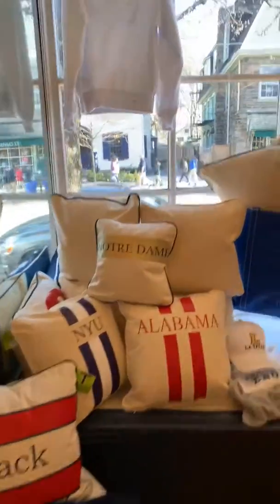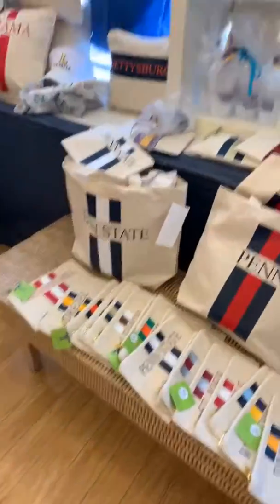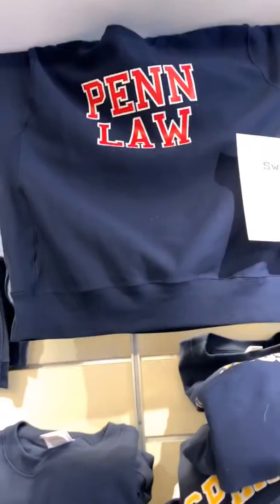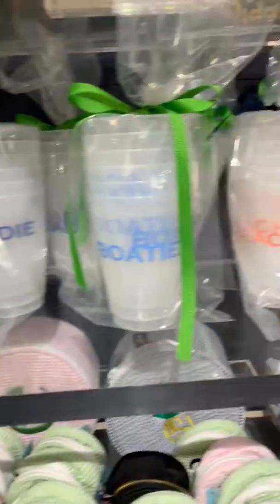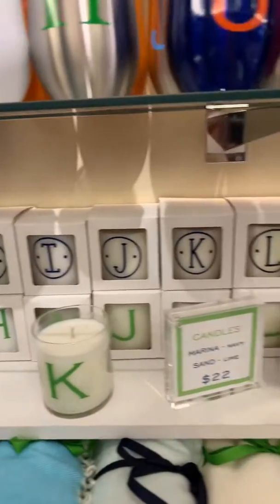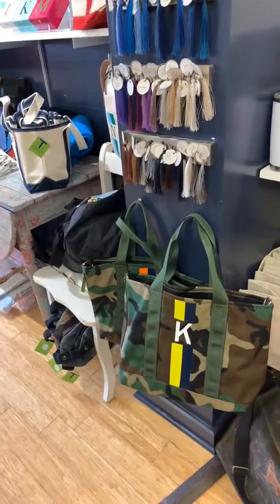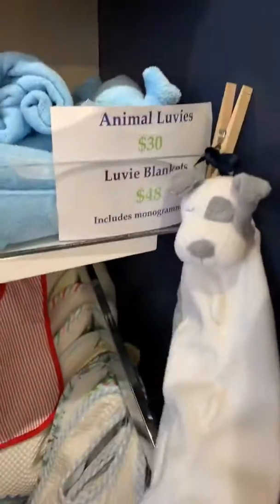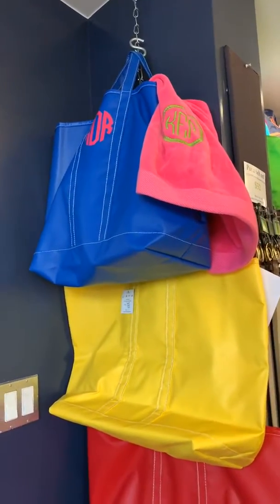Wellwellwell welcome to Threadwell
Take a quick tour with Molly at Threadwell!  School pillows and sweatshirts and accessories, hostess gifts, graduation gifts, baby gifts. Something for everyone!